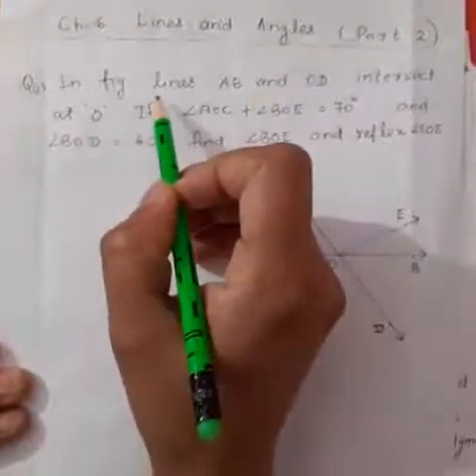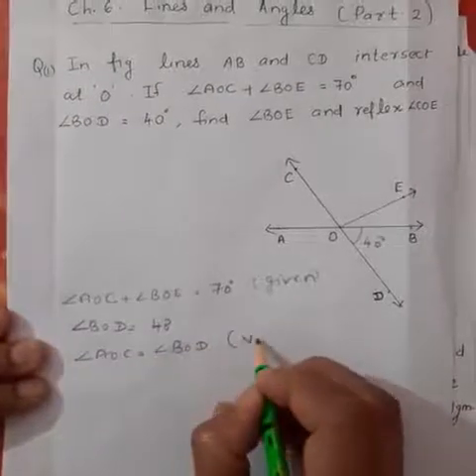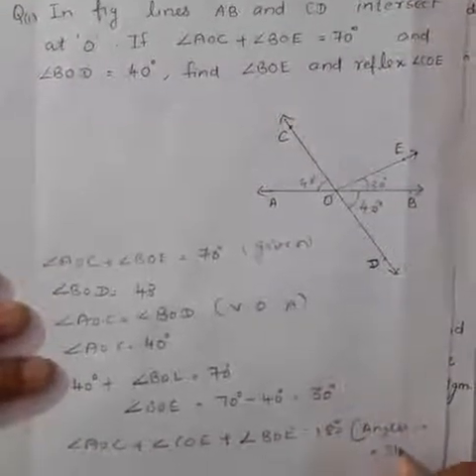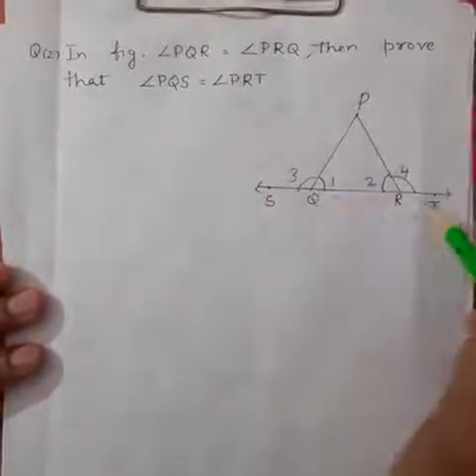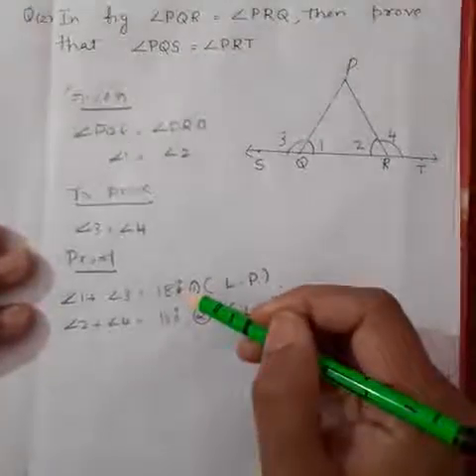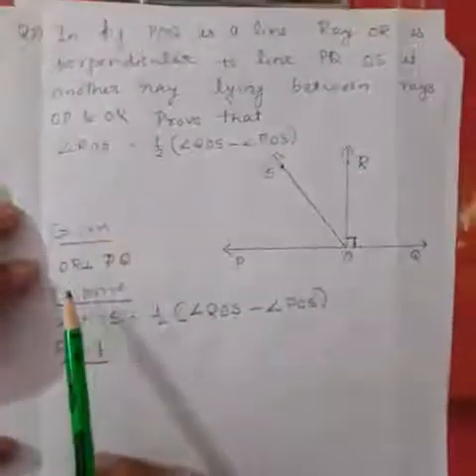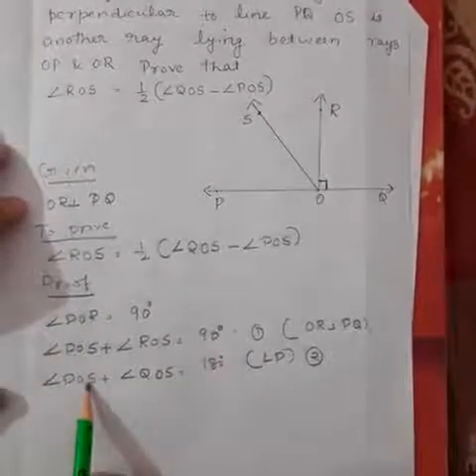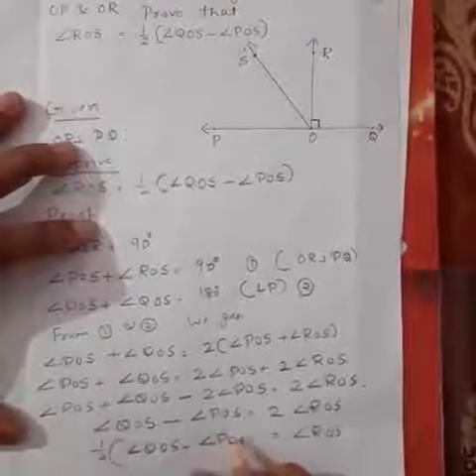Class 9 Maths Chapter 6 Part 2